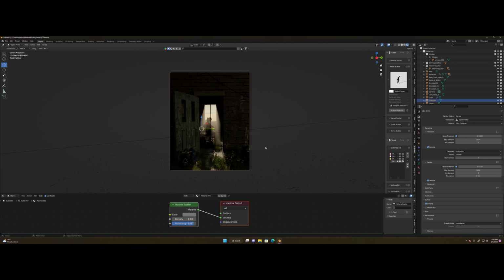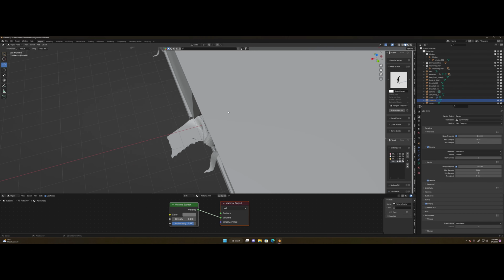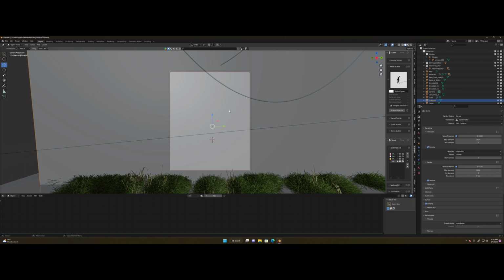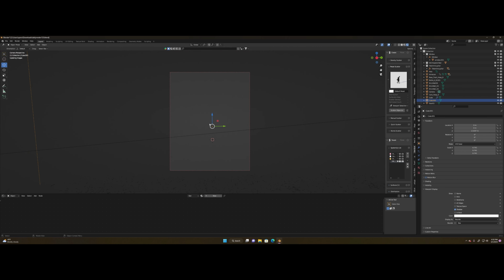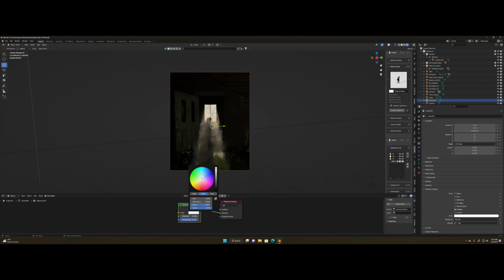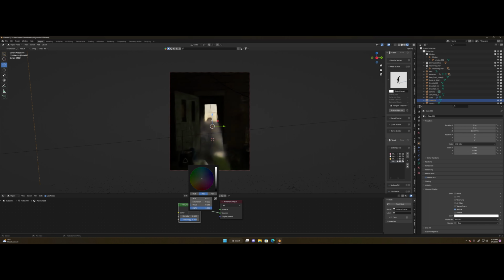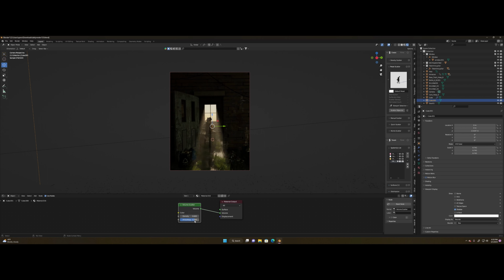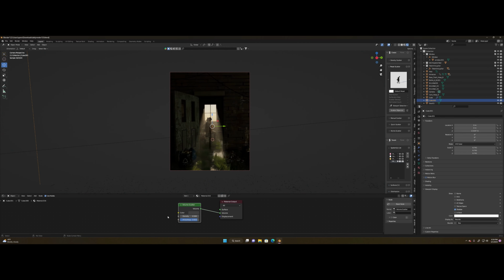Make Any Enviornment Look Better With Volumetrics in Blender in Less Than 5 Minutes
I hope you guys find this video useful! Let me know if you'd like to see more videos like these in the future!